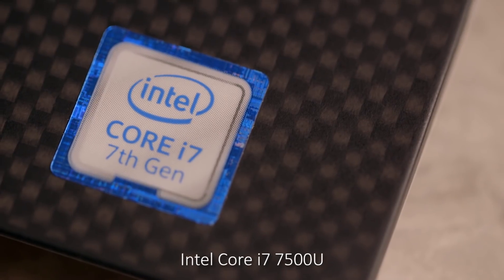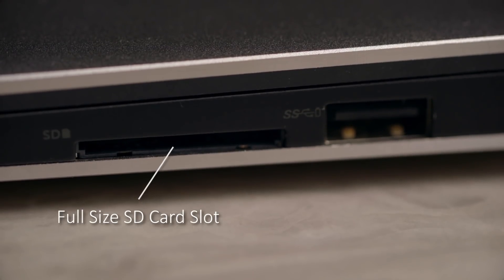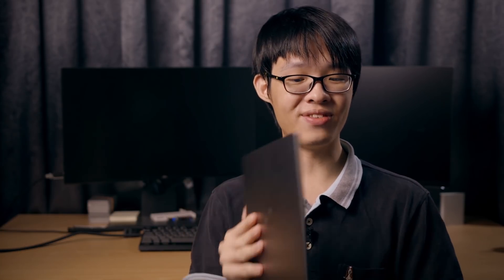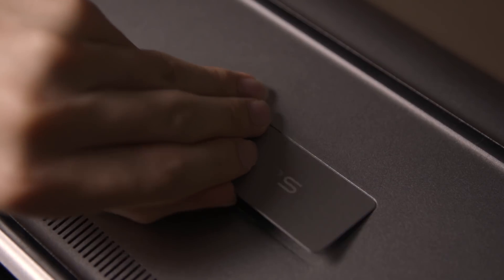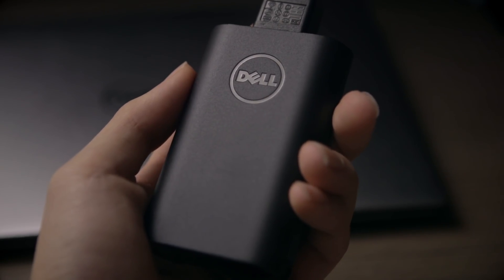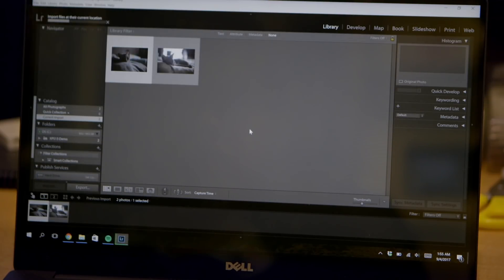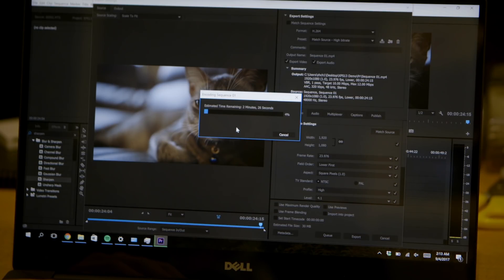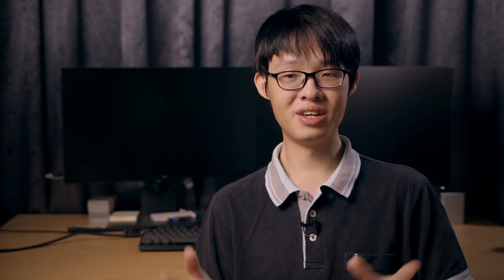The Laptop That Replaced My Surface! Dell XPS 13 9360 Overview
So my Microsoft Surface Pro needed a replacement, and hence today I present you the single most expensive mobile computer I've ever bought!

Patron who made this video possible:
Martin Ouellette